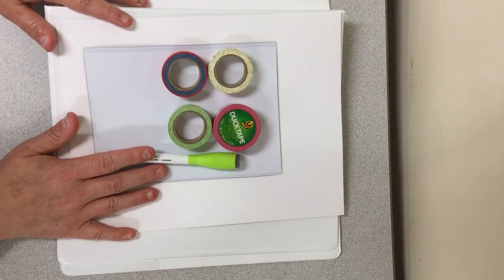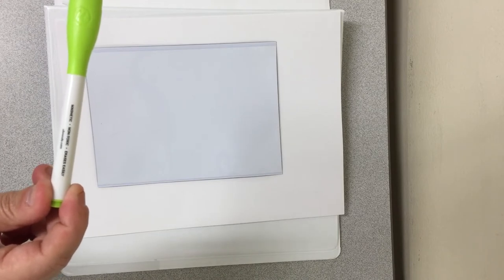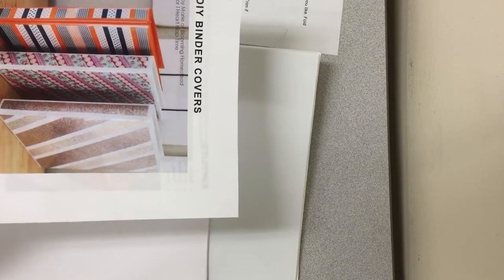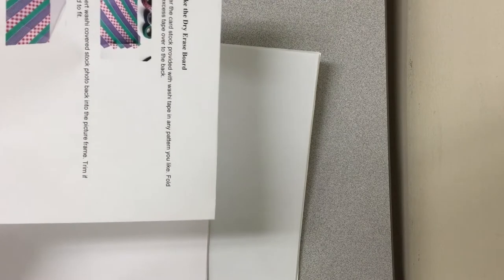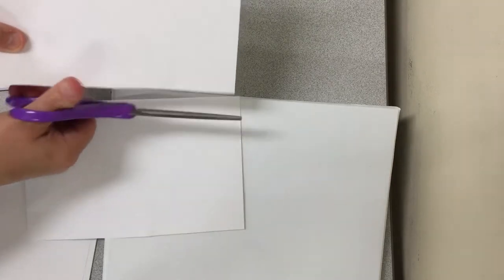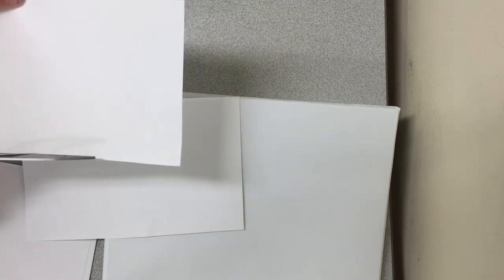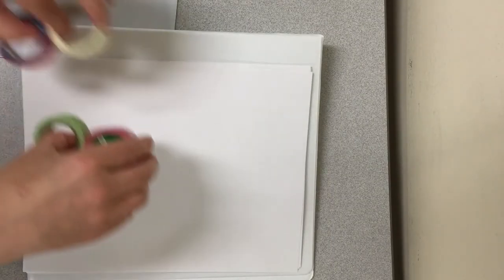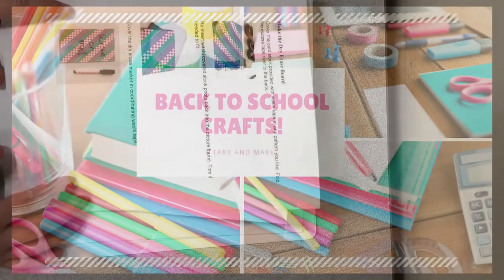DIY Back to School Crafts: Washi Tape Binder & Locker Accessories: A Take & Make Program